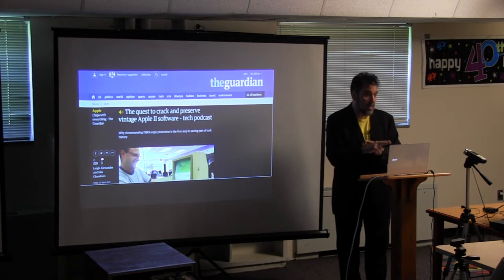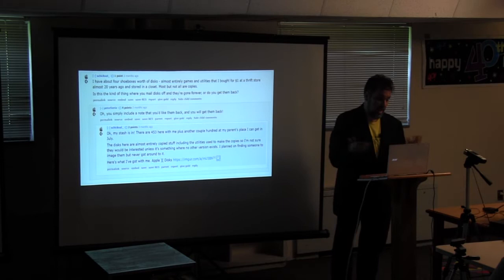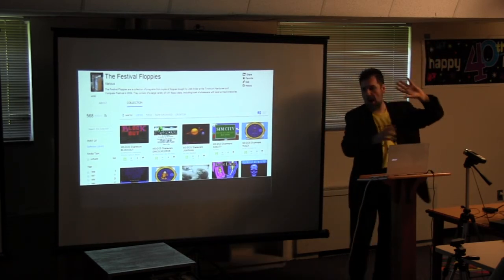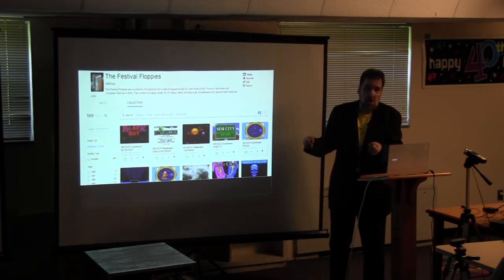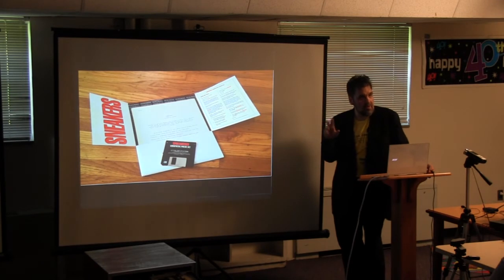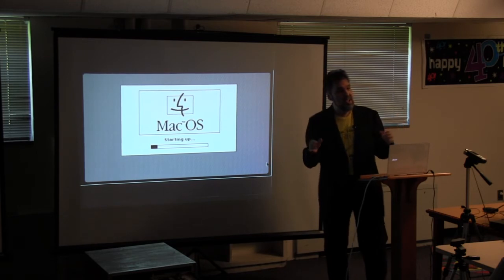The Big Apple II Roundup - Jason Scott - KansasFest 2017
Earlier this year, Jason Scott put out a public call for Apple II floppies to image and bring online, and the results have been spectacular. Jason will cover how it's all gone, the arguments for and against such an effort, and how to break out of the usual suspects into some true deep floppy archaeology.